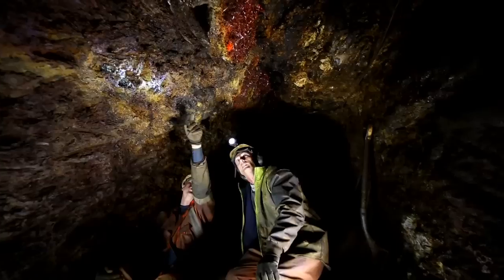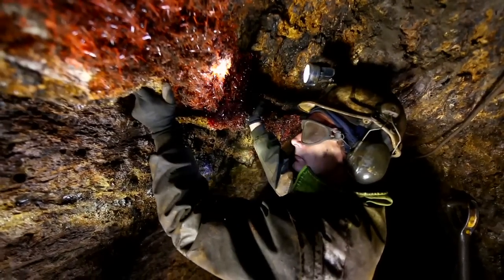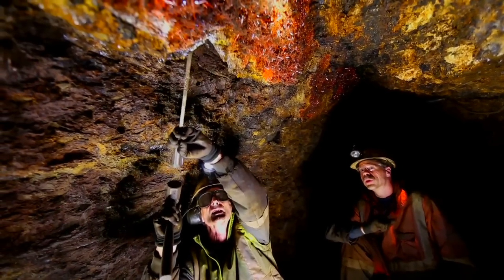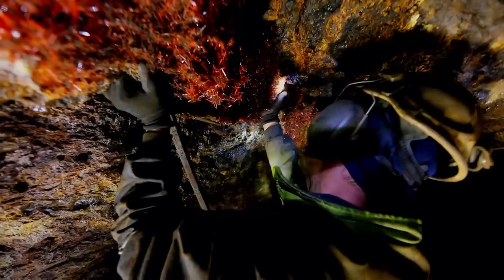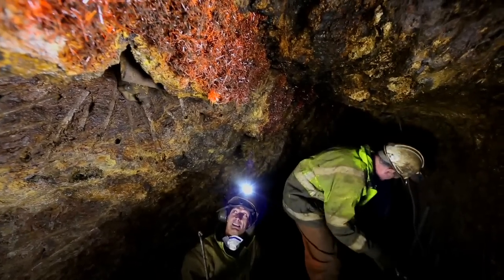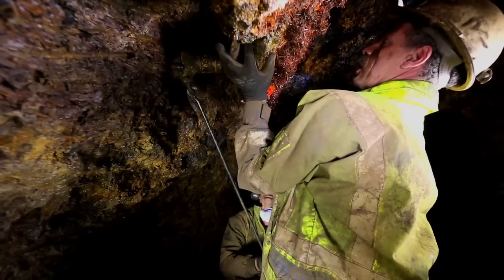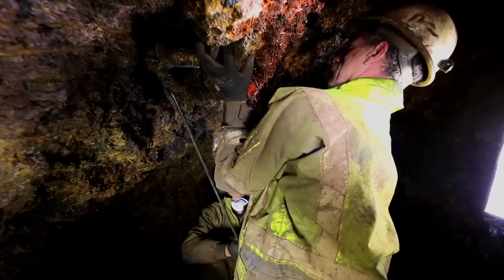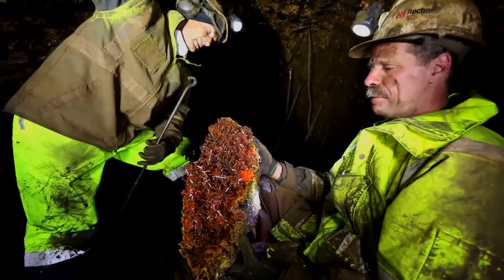Crocoite Plate from Adelaide Mine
A short film showing the planning and extraction of a plate of Crocoite from the Adelaide Mine in Dundas, Tasmania. Miners Bruce Stark and John Cornish have opened up the Red River Find and have uncovered this beautiful little plate with a brilliant orange Crocoite flower sitting right on the edge. Shot by BlueCap Productions in April 2013.